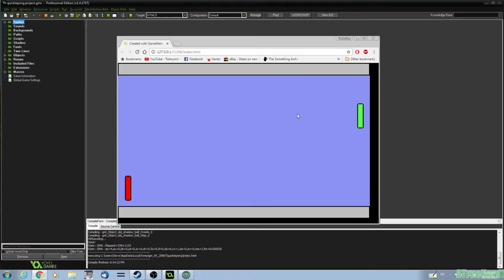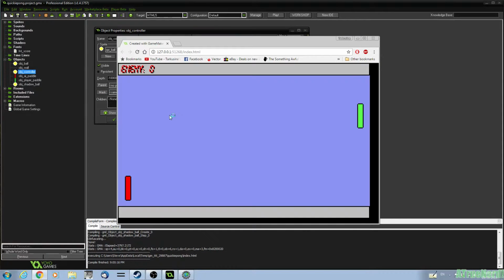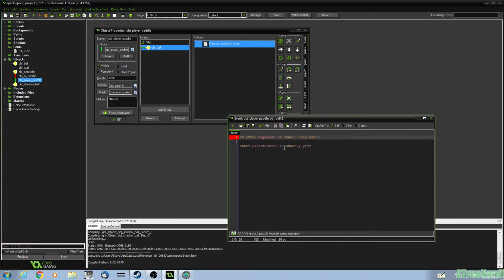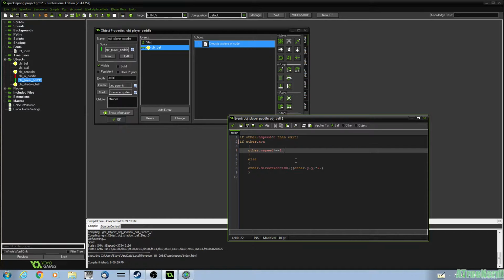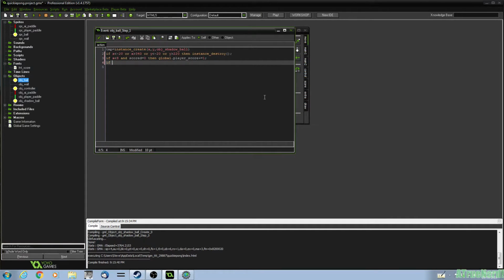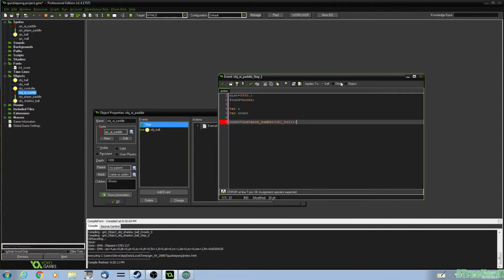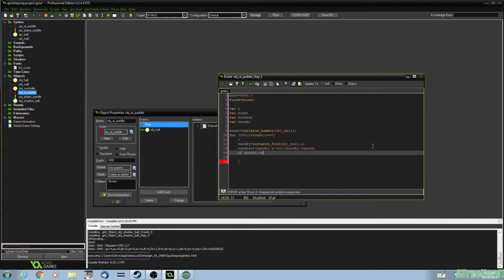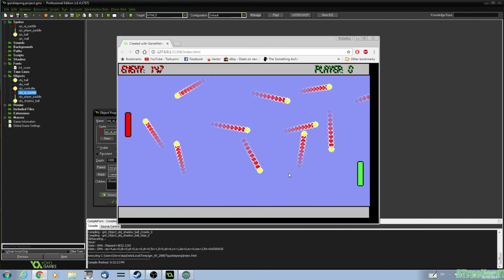ATN Makes - A Quick Pong Game #2 (GameMaker)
So we go ahead and start making the AI work and get the score and fonts working.